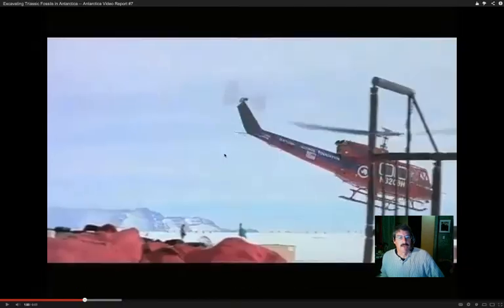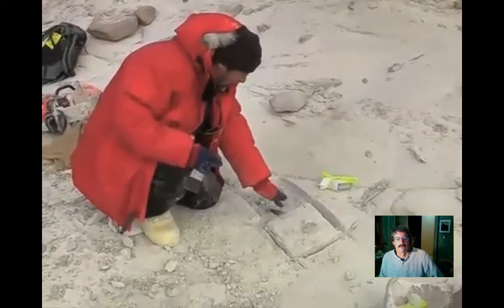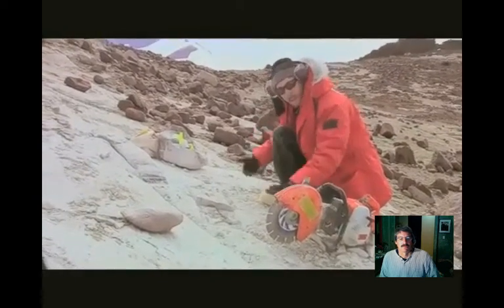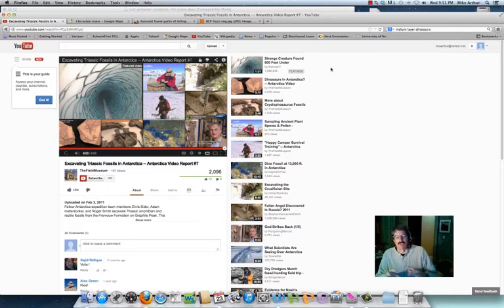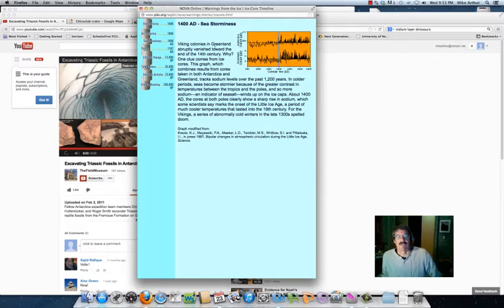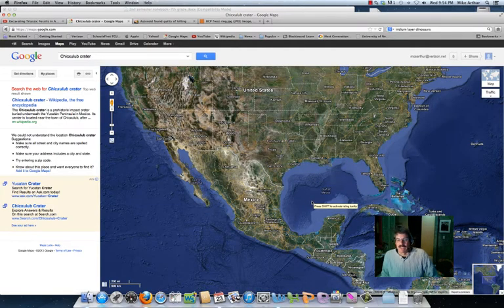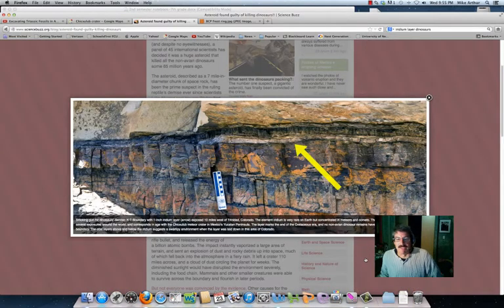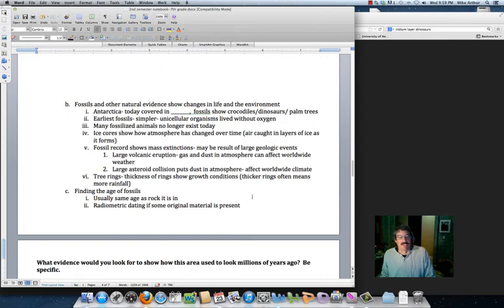Fossils and other natural evidence.mp4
How fossils, tree rings, and ice cores show evidence that the environment has changed